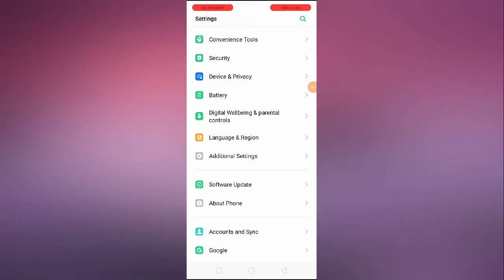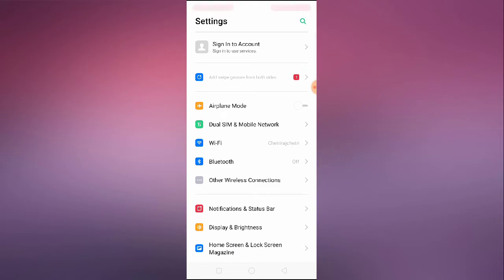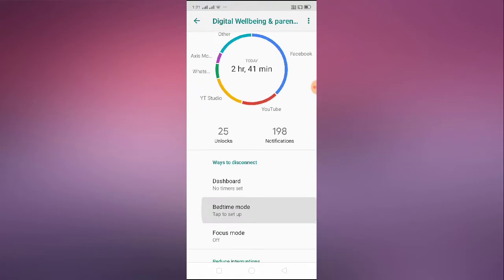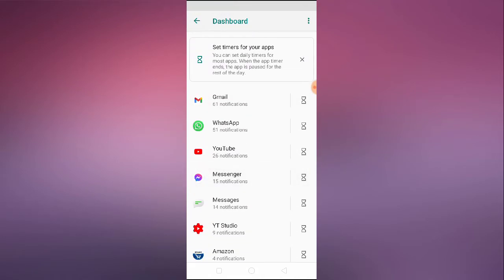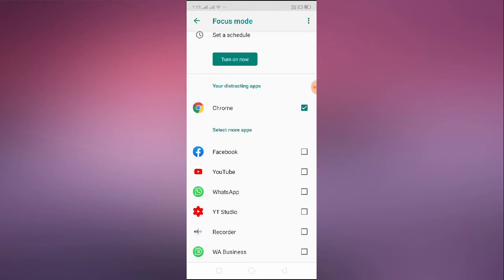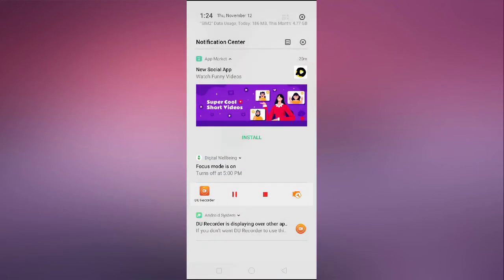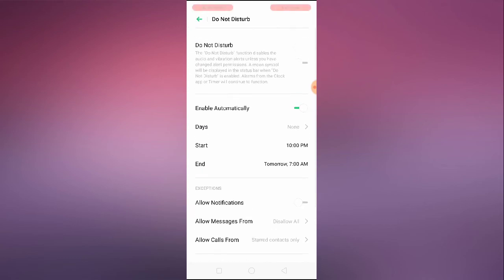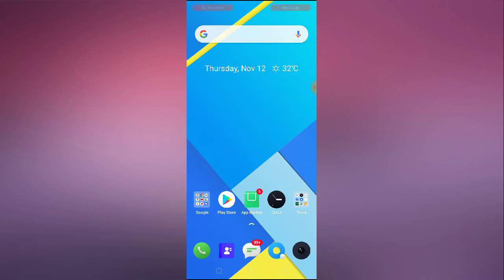How to Use Digital Wellbeing & Parental Control Feature 2023